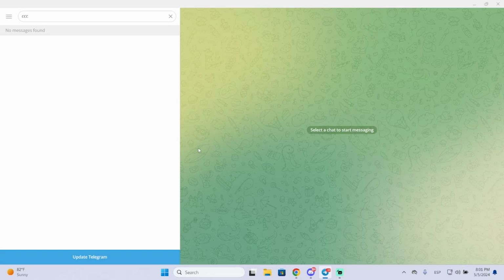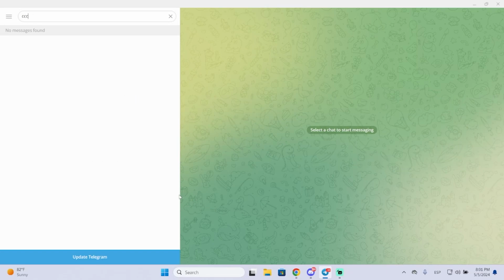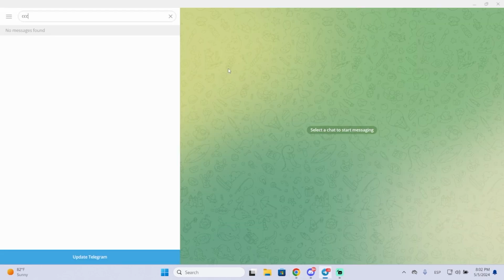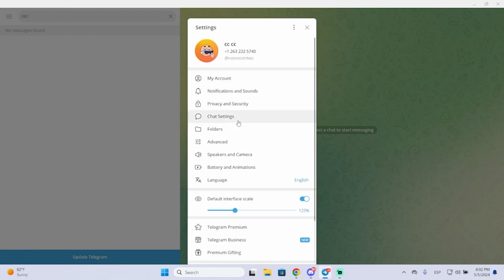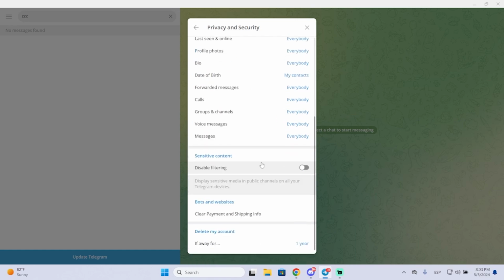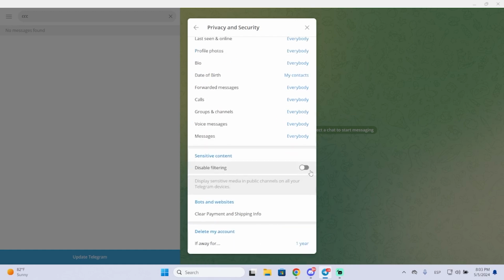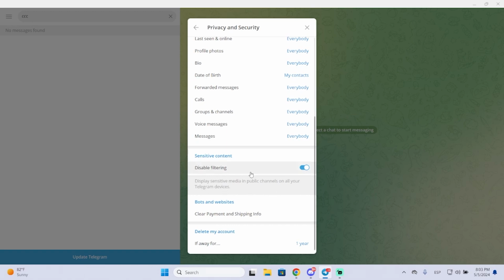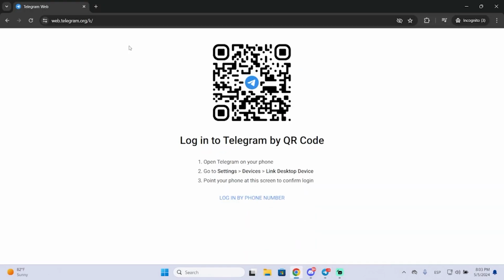How to Enable Telegram Sensitive Content (2025) Tutorial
Learn how to enable telegram sensitive content with this step by step tutorial
this method works for any device, android, iOS, laptop or pc, this way you will be able to see any type of content in telegram